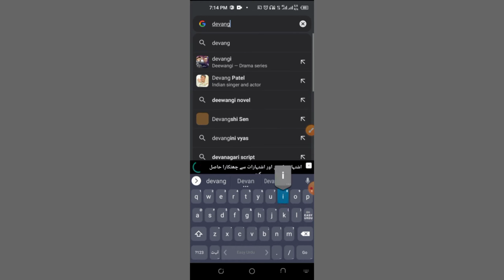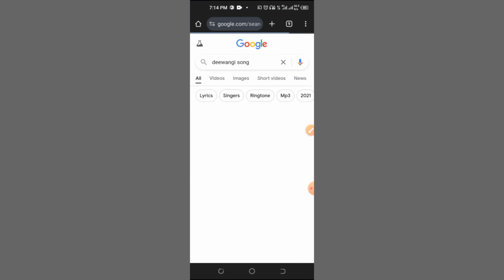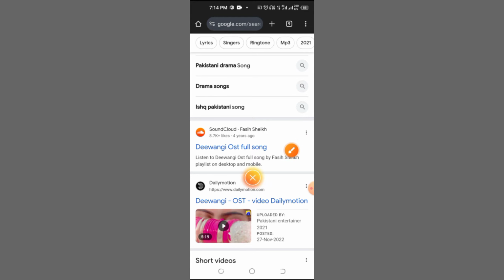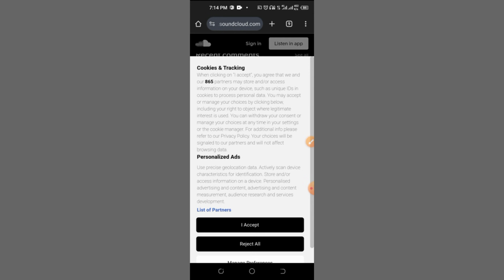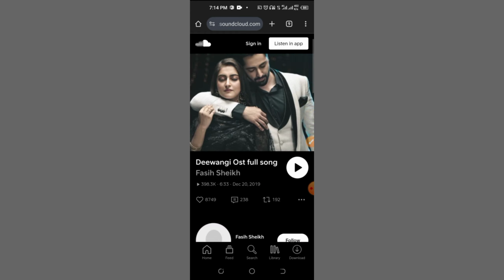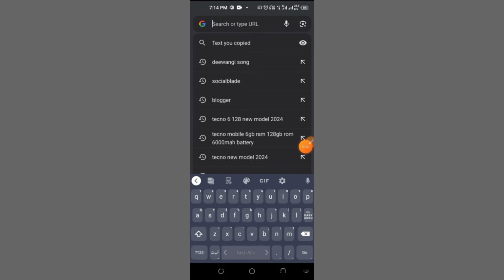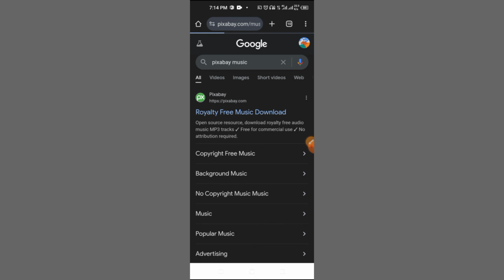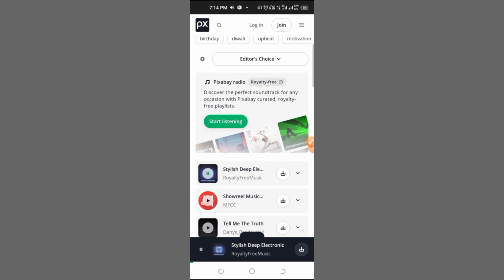How to Download Music from Google Chrome Browser Step by Step Full Guide